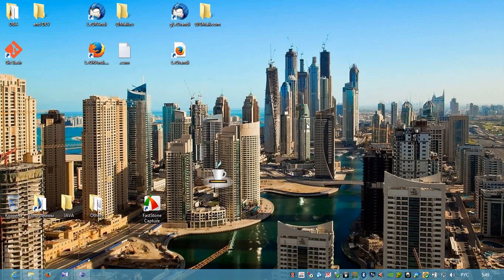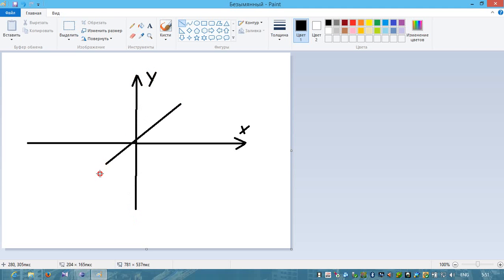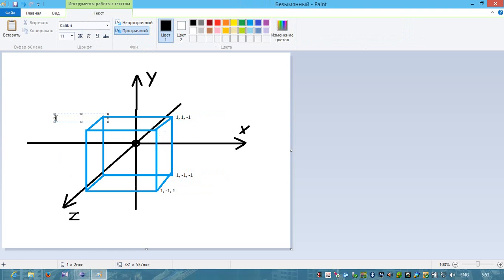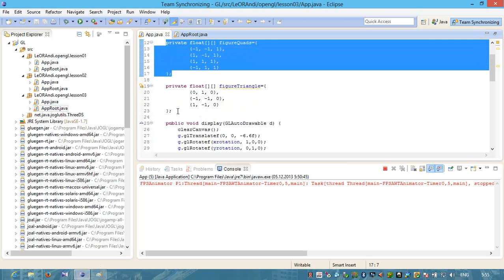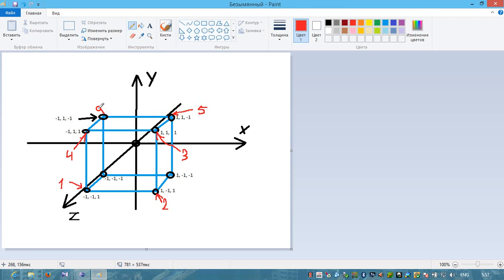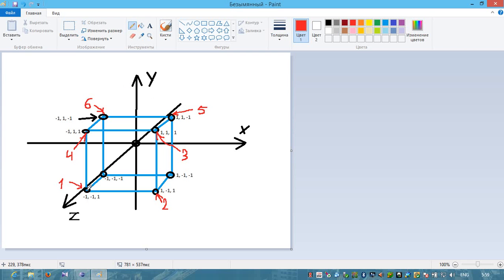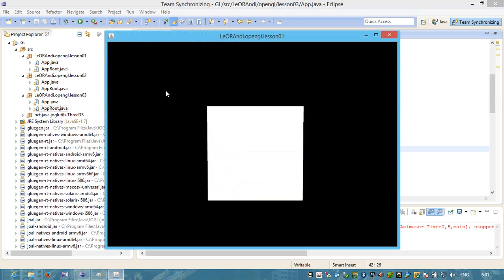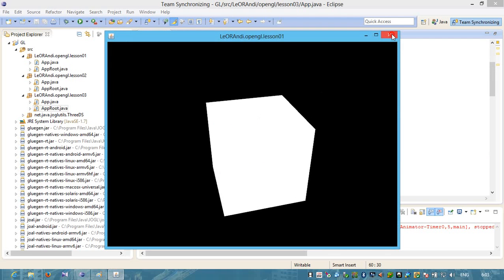Java 3D OpenGL Cube Tutorial Lesson 03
. LeORAndi Java 3D Commmunity gLeORAndi @ gMail.com LeORAndi @ mail.ru watch in 720p